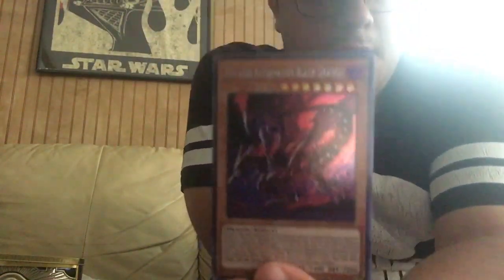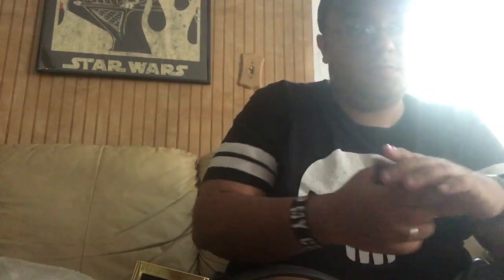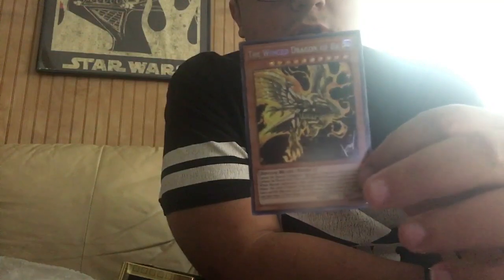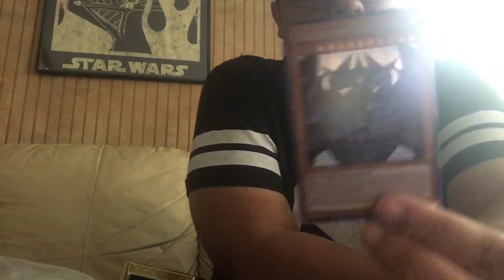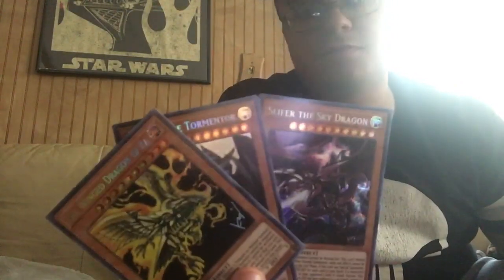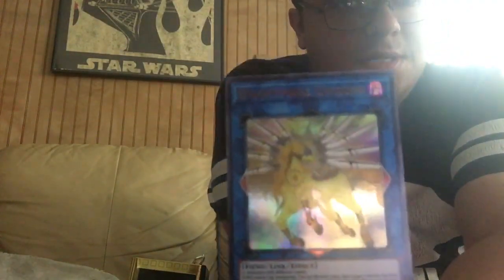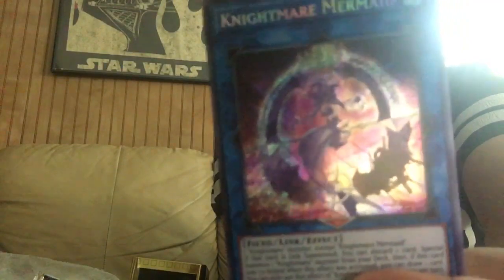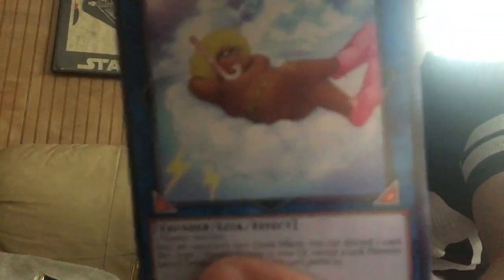Yugioh gold sarcophagus tin unboxing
If y’all like this let me know I’ll do more